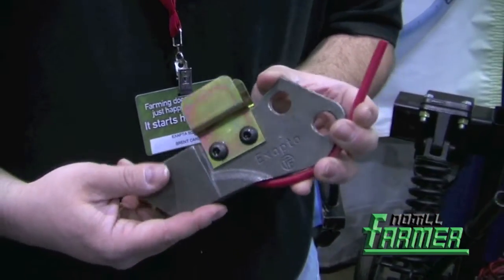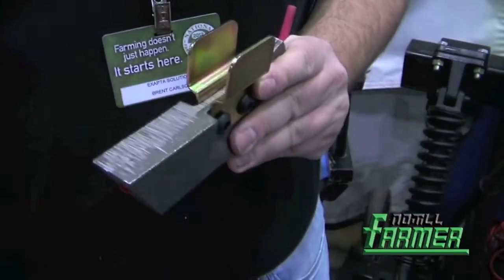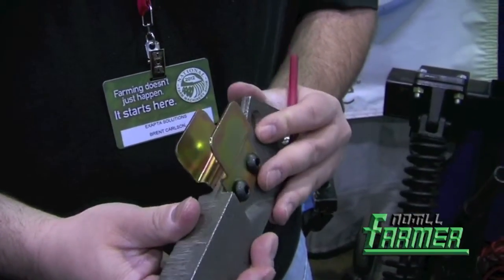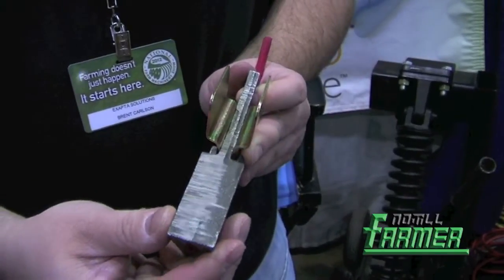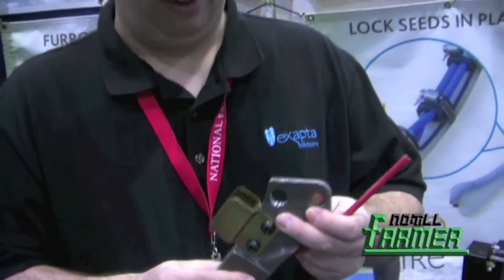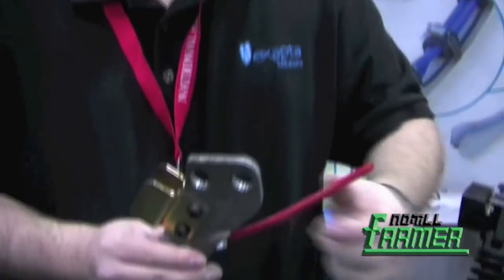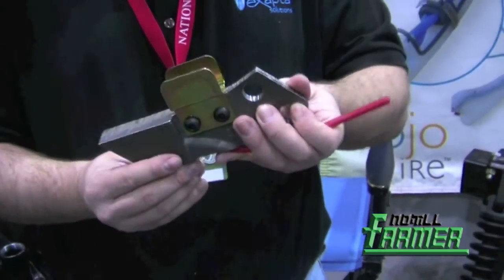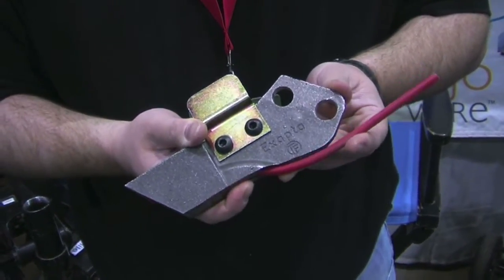New Valion Seed Tube Guard Maintains Consistent Seed Vee: Interview with Exapta Solutions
Brent Carlson from Exapta Solutions shares the new Valion seed tube guard. The new guard helps to maintain consistent seed vee.